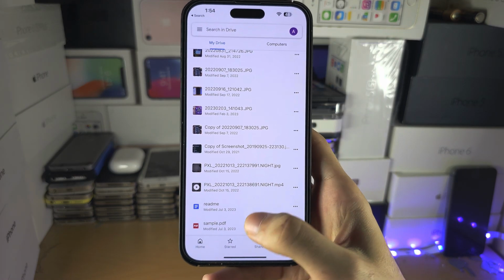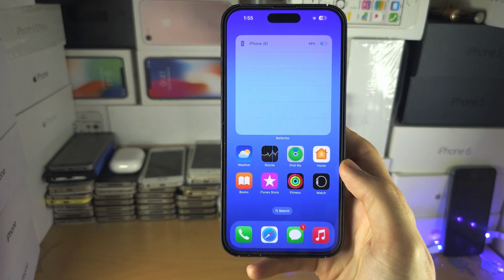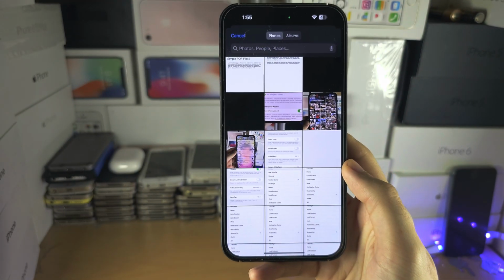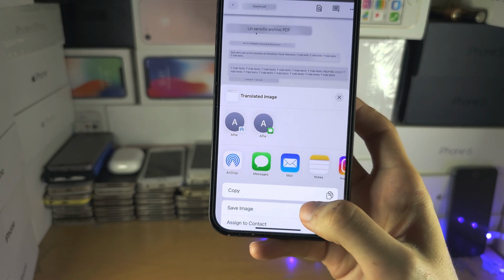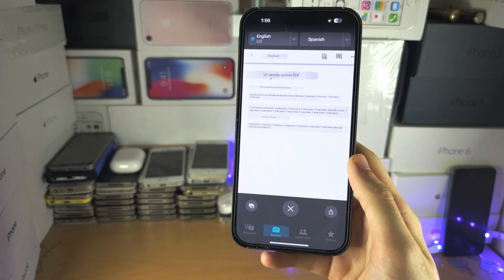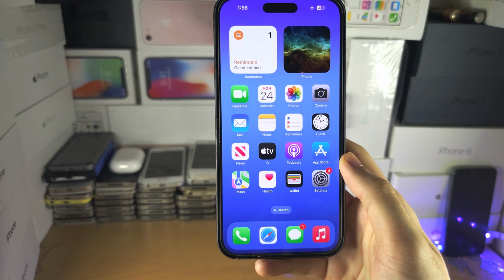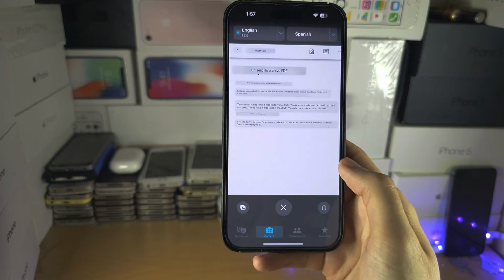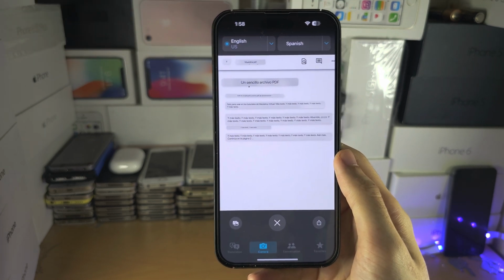How to translate documents on Google Drive iPhone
Learn how to translate documents on Google Drive app in iPhone.